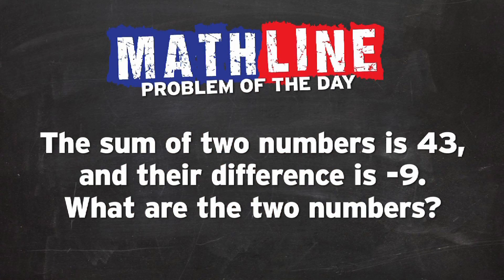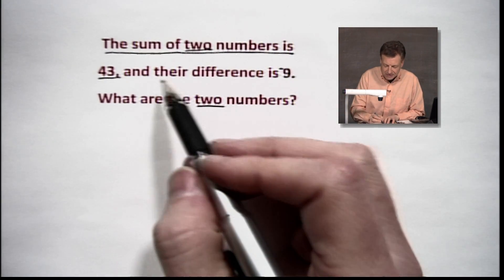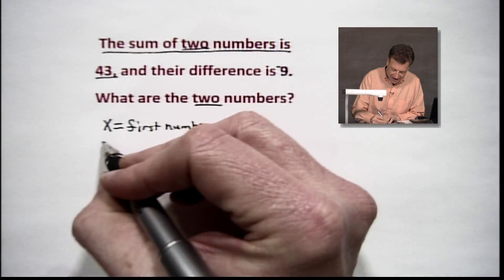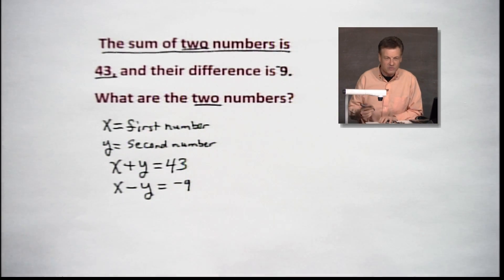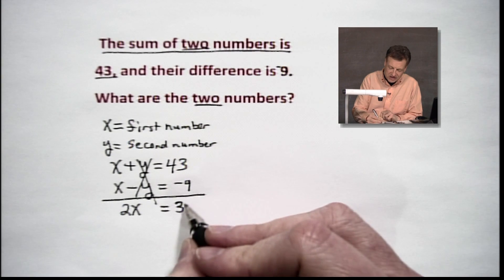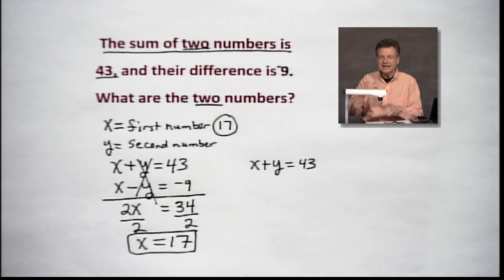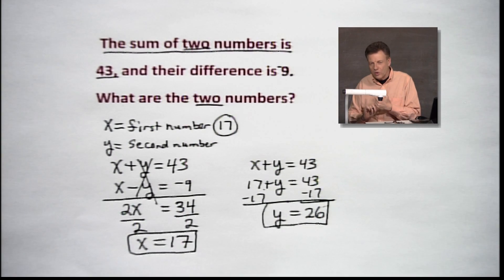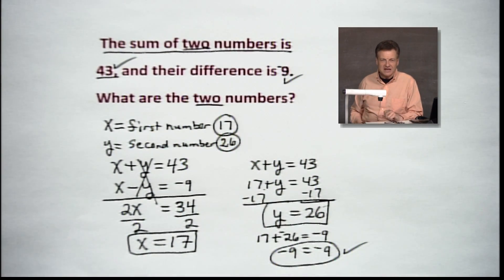Algebraic Equation Applications | Setting Up a System of Equations | Mathline | Mathline Online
"The sum of two numbers is 43, and their difference is 9. What are the two numbers?"

Mathline is an educational call-in show with host Ernie Roberts and other qualified guest teachers providing callers with answers to their math problems. The show is broadcast live accepting calls Monday through Thursday, 6 - 6:30 pm EST and 5 - 5:30 pm CST. Friday shows are Specialized Segments which focus on themed math topics, explored in depth and broadcast in the same time frame. During the live shows, Roberts answers relevant questions with a common core influence, helping facilitate a deeper understanding of mathematical concepts.